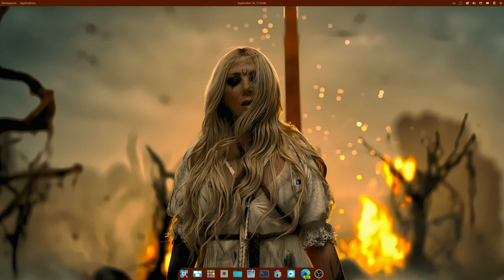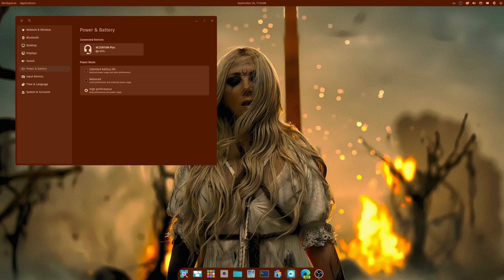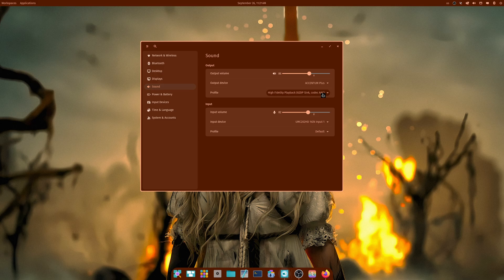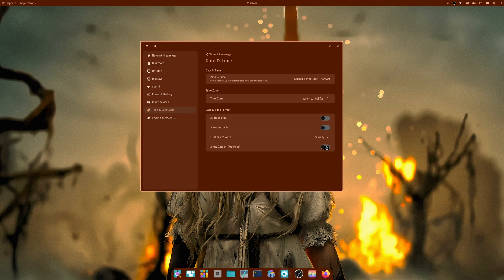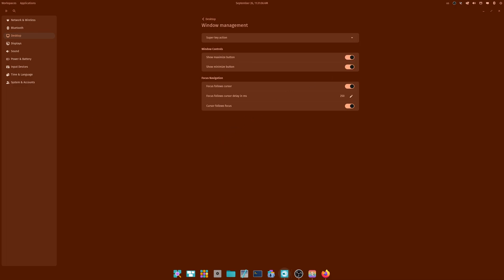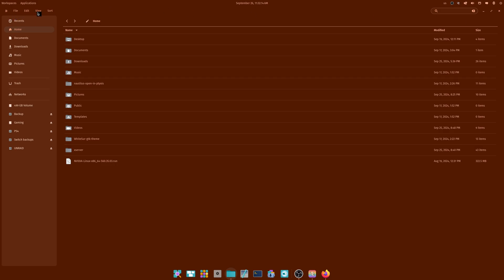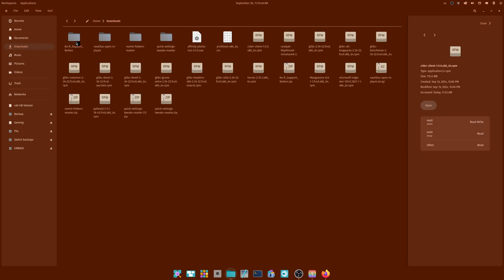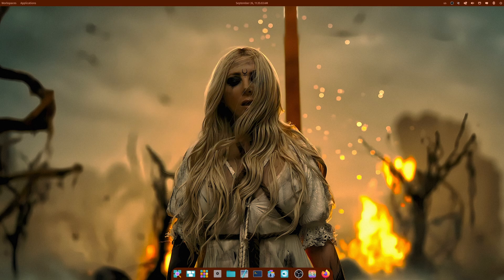Cosmic DE alpha 2 Really Filled out Well! | Fedora 41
SPECS Below:
• OS: Fedora 41 Workstation
• OS: Pikaos 4
• OS: Arch Linux
• Gnome 46
• CPU: Ryzen 7 5900X (4.9GHz)
• Memory: 49 GiB DDR4 3600mhz
• Storage: 22TB
• GPU: RTX 4070